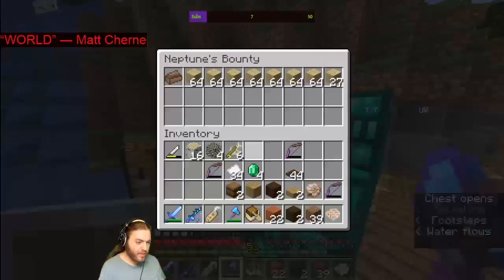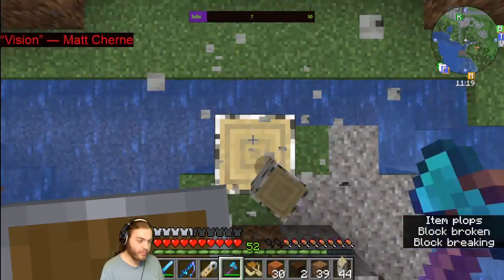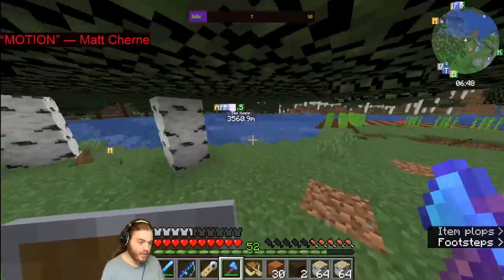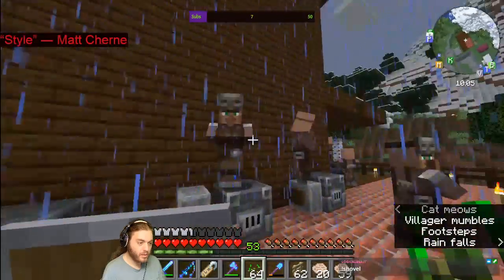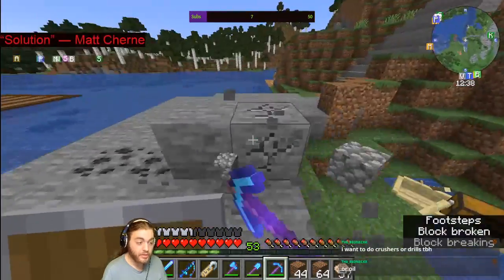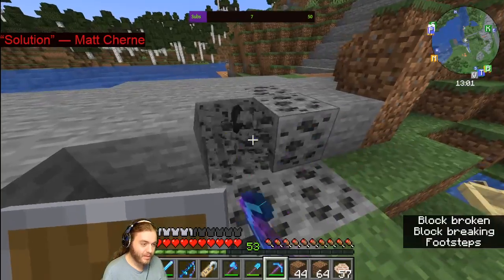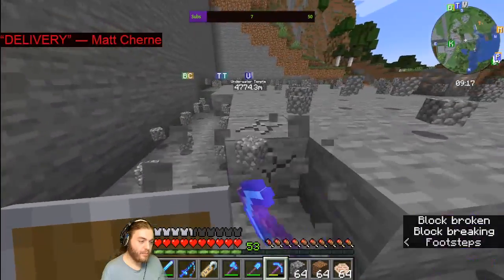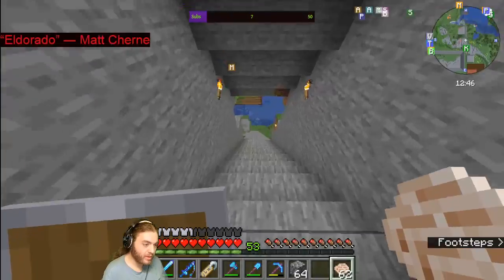Workin' on Dock City - Minecraft: The Kingdom - Part 46